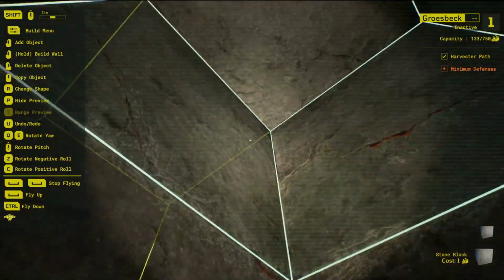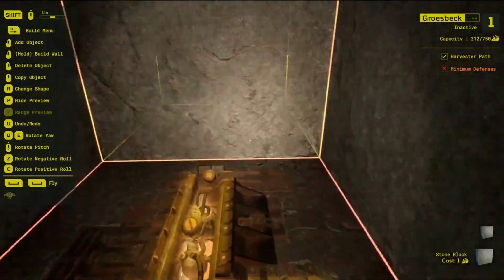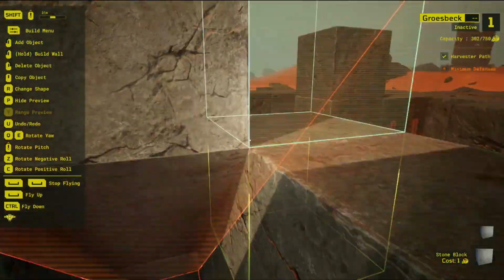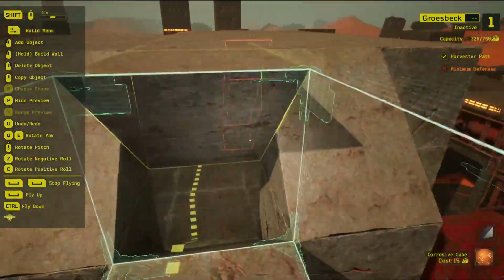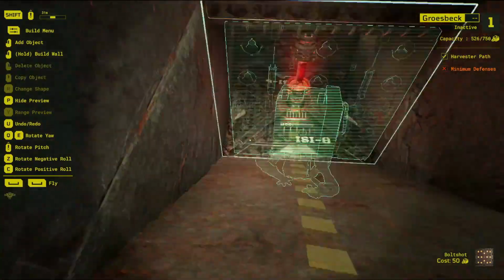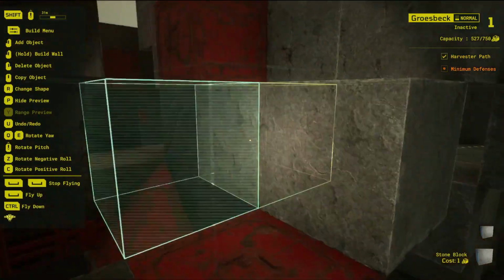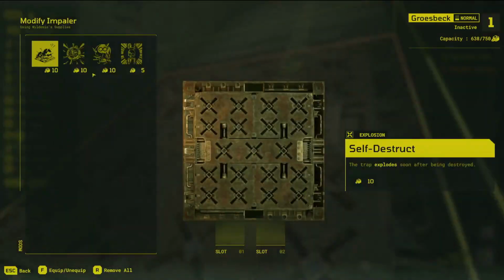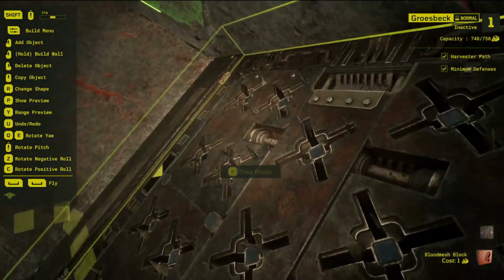750 capacity base challenge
Hi All,

Recently we have been running a 750 capacity 4500 genmat base challenge over on the underealm discord server.

Drop by and get involved!